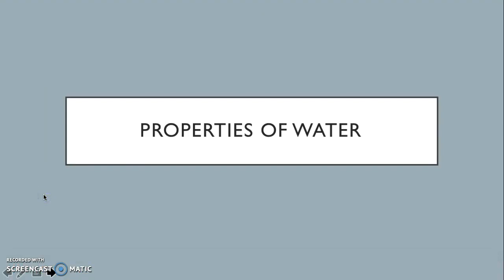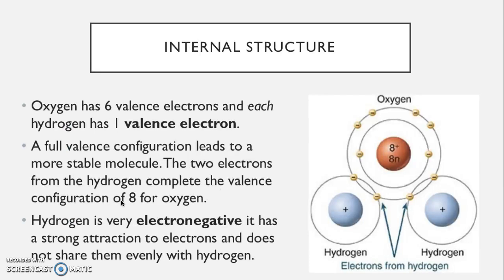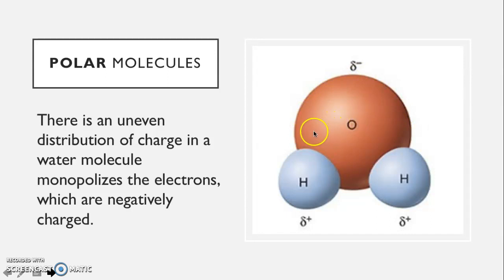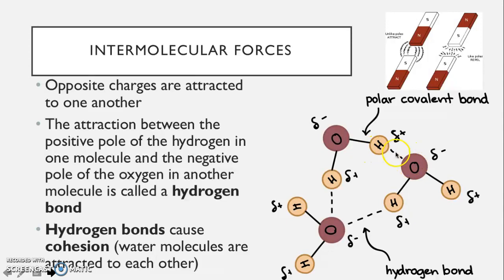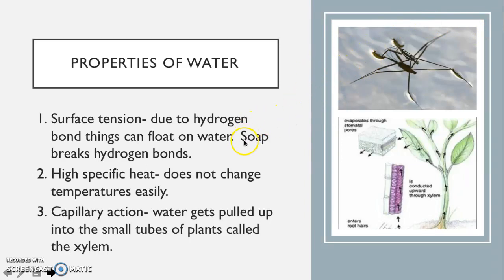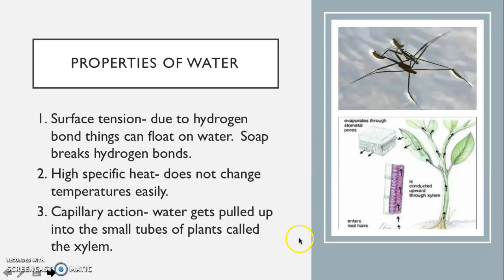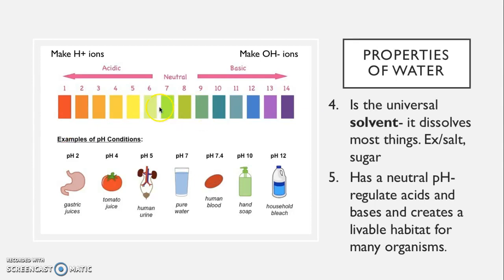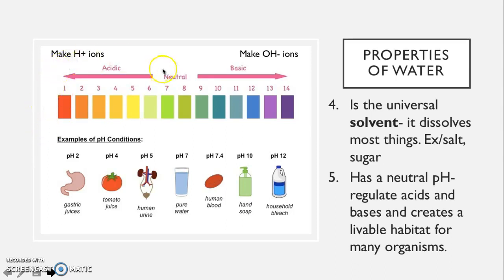Screencast: Properties of Water